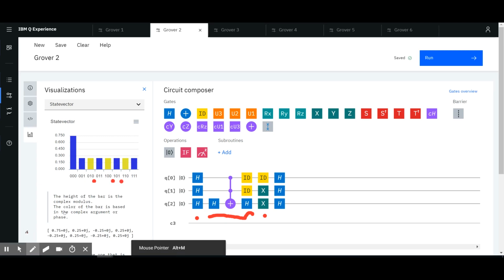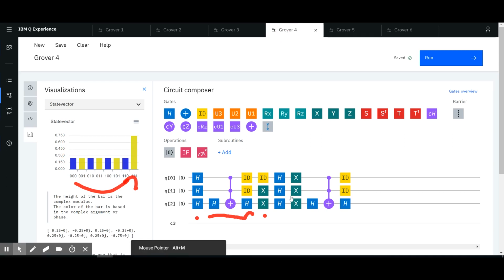Algorithms Recap Attempt #1 [Part 4]